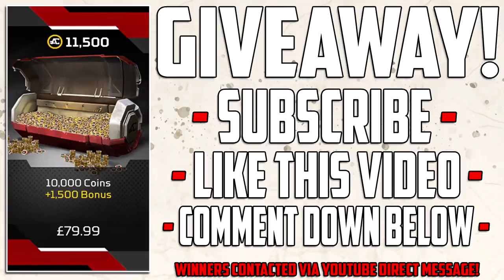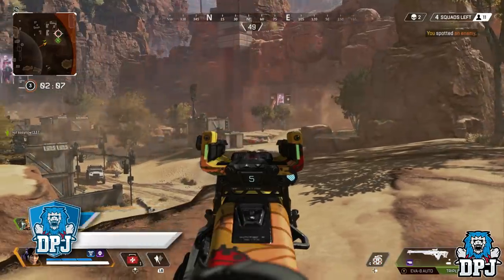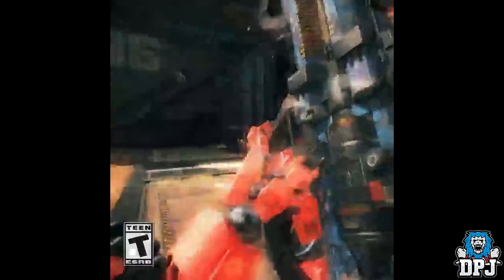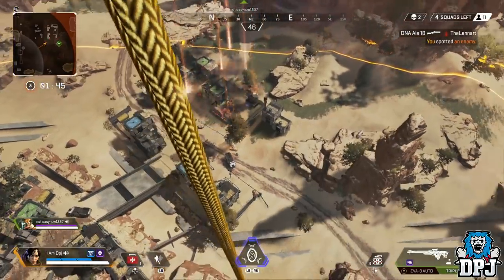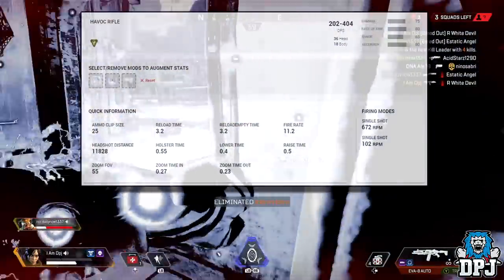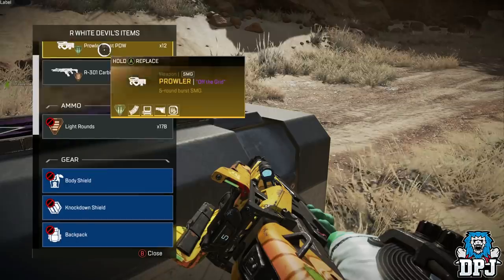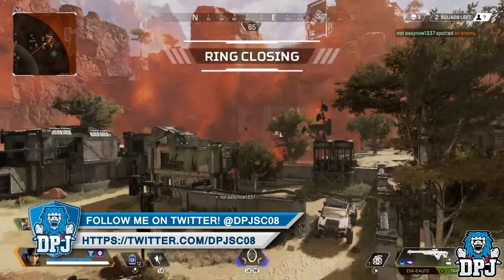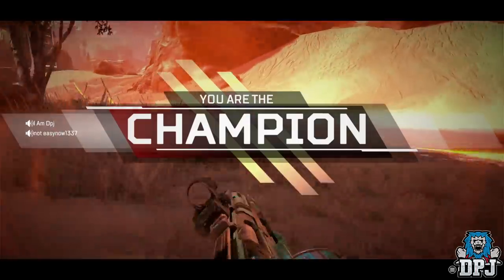Apex Legends - HAVOC RIFLE - All You Need To Know / New Trailer - Weapon Stats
The Havoc Rifle is coming tommorow, today I cover all you need to know about this new energy charge weapon!

Winners will be picked and contaced via YouTube direct Message around the end of the month! GOOD LUCK!!